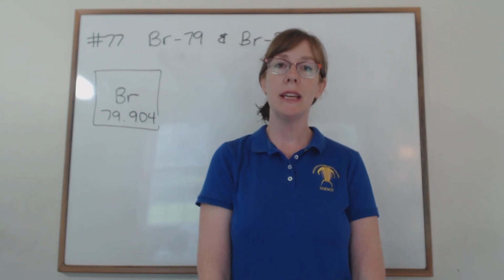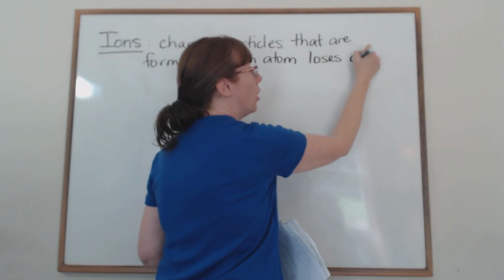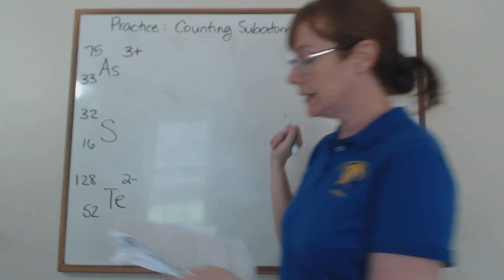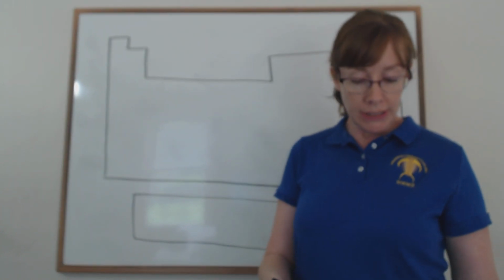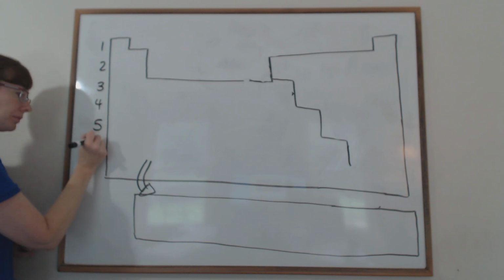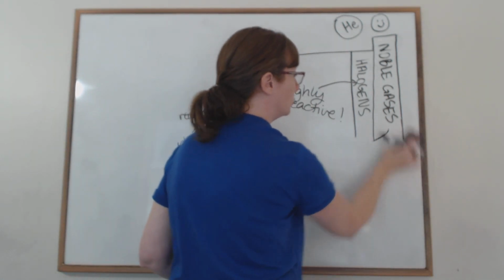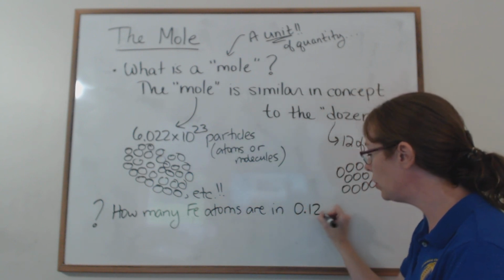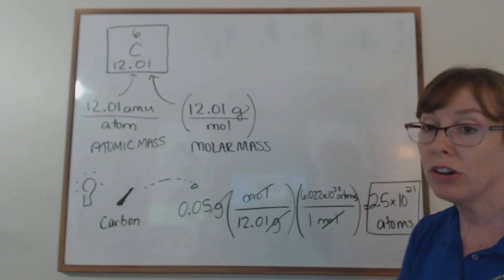Chapter 2: Atoms and Elements (Part 2)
Here is the question #77 that I refer to at the beginning:
Bromine has two naturally occurring isotopes (Br-79 and Br-81) and has an atomic mass of 79.904 amu.  The mass of Br-81 is 80.9163 amu, and its natural abundance is 49.31%.  Calculate the mass and natural abundance of Br-79.